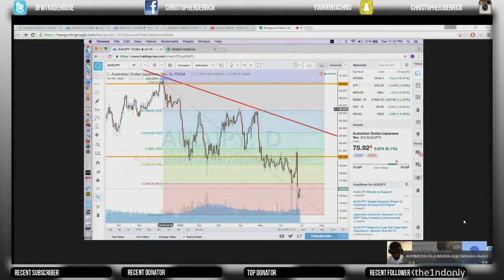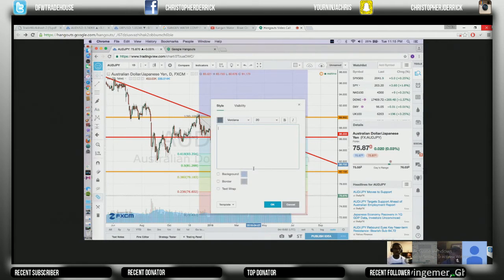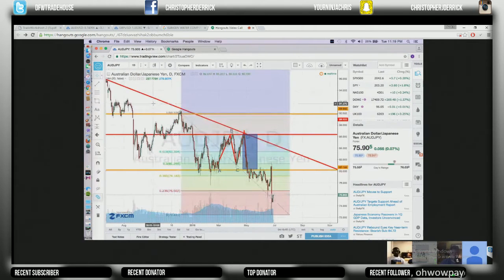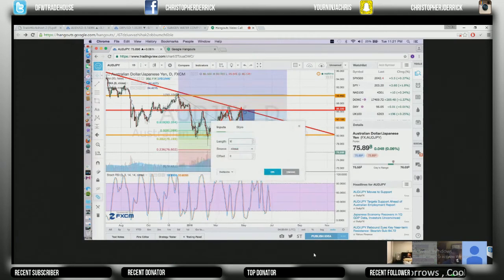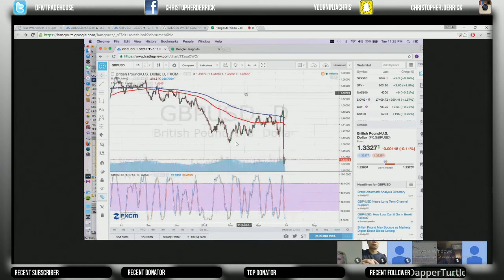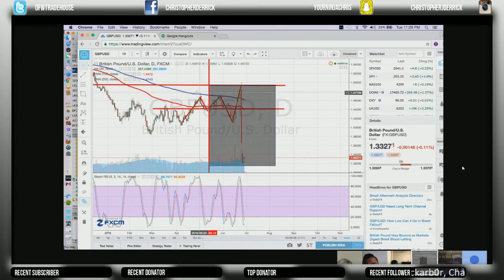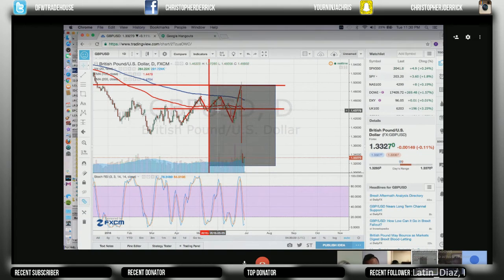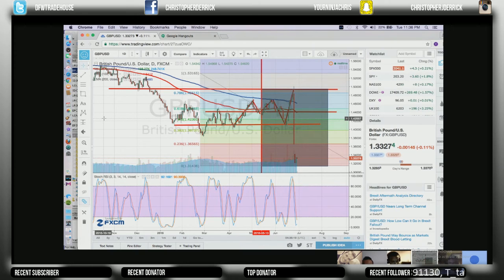DFW Trade House Live Stream Imarketslive ep55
To Get More Info Go Here!

Trading involves risk; We hold no liability for profits or loses.